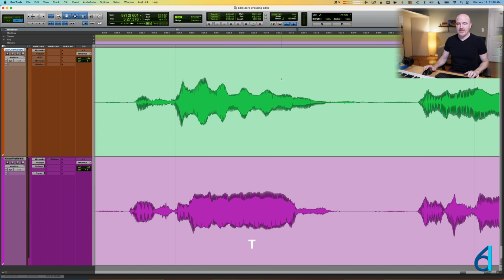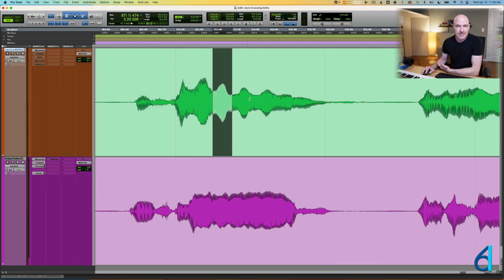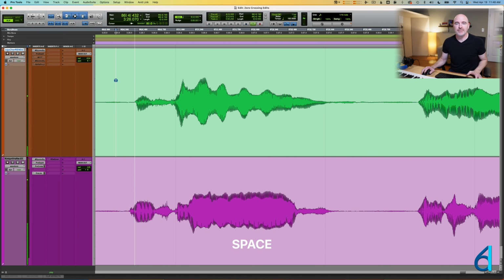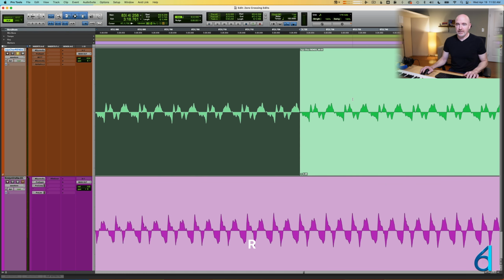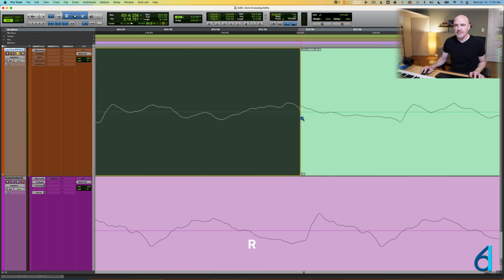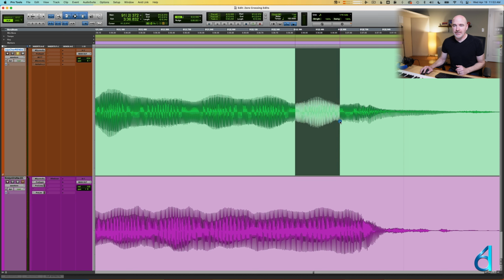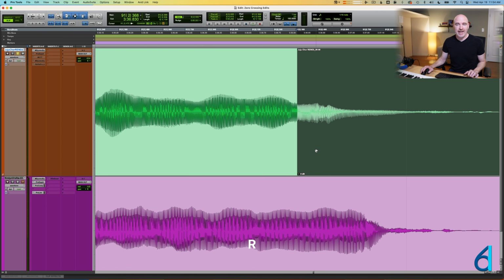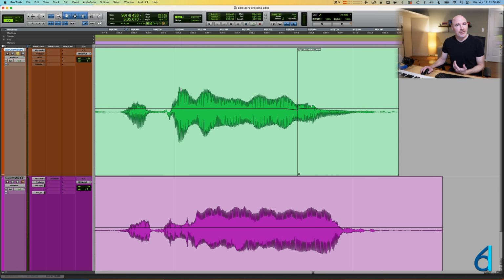When ZERO-CROSSING EDITS Matter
Ryan Summers demonstrates the value of zero-crossing edits in music production circumstances when crossfades would create unwanted sound artifacts.

Intro - 00:00
Into Pro Tools - 00:57
Why not Elastic Audio? - 02:17
Rationale for where to edit - 03:51
Making the edit - 05:20
Why no crossfades? - 07:40
Edit #2 - 09:00
Outro - 12:43

For God has not given us a spirit of fear, but of power and of love and of a SOUND mind.
2 Timothy 1:7